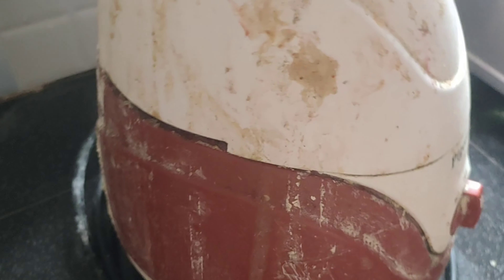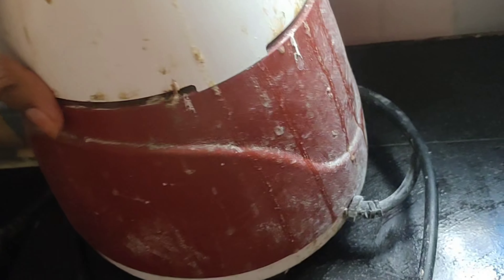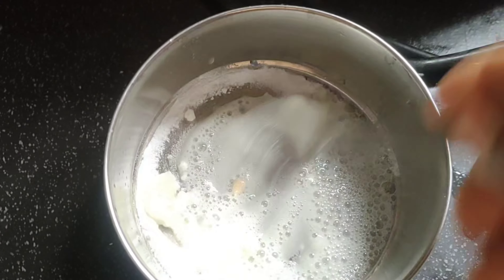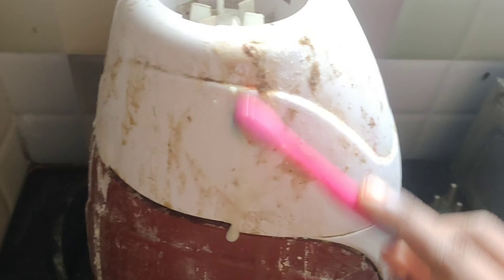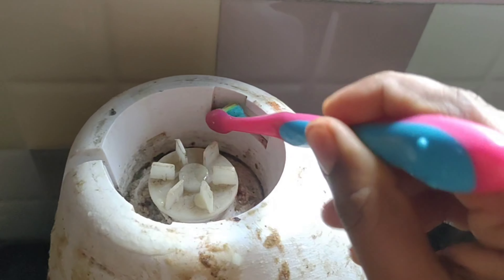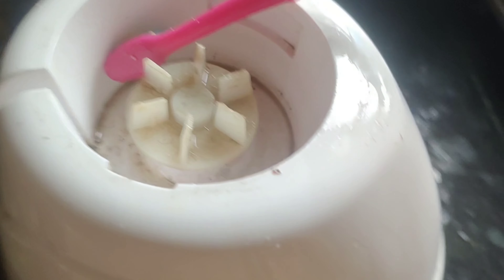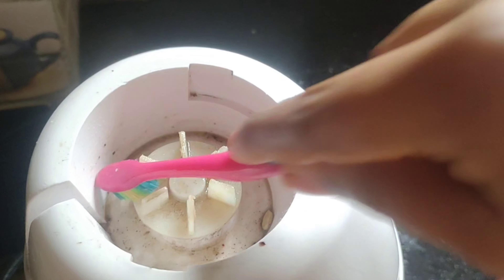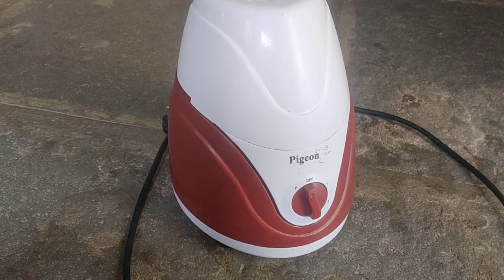ఎంత మరకలు పట్టిన మిక్సి అయిన ఇలా క్లీన్ చేస్తే చాలు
Smart Sandhya home channel videos
Kitchen cleaning tips in Telugu
Cleaning tips for kichen
Cleaning tips
Mixer grinder cleaning tips